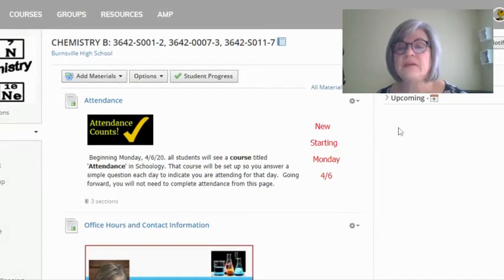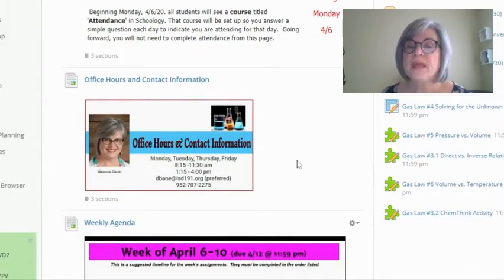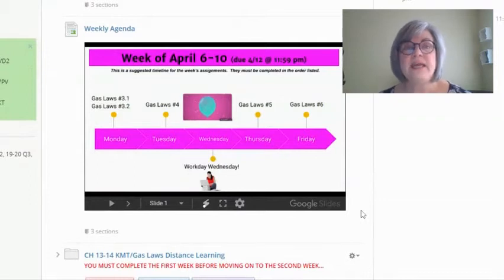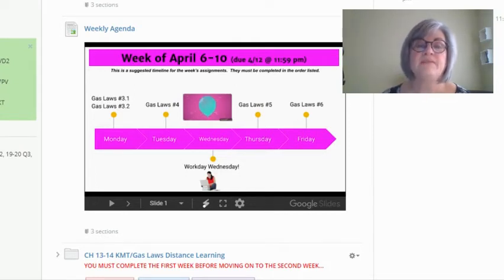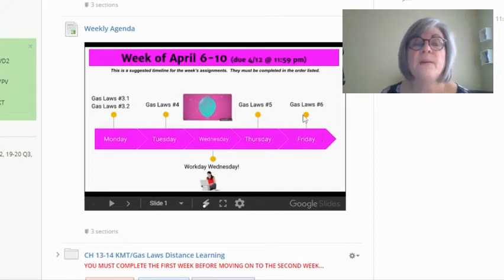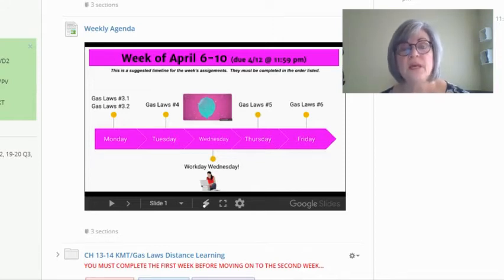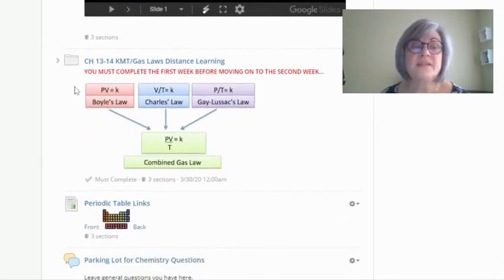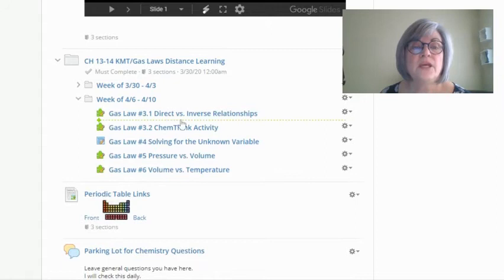4/6 Update GenChem